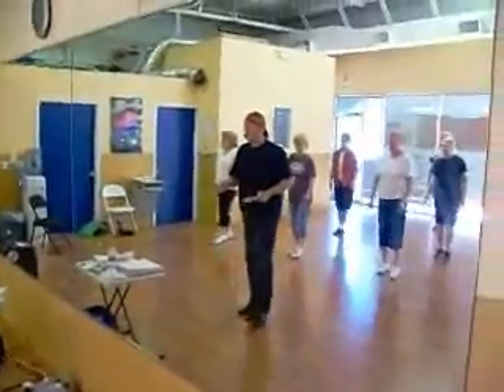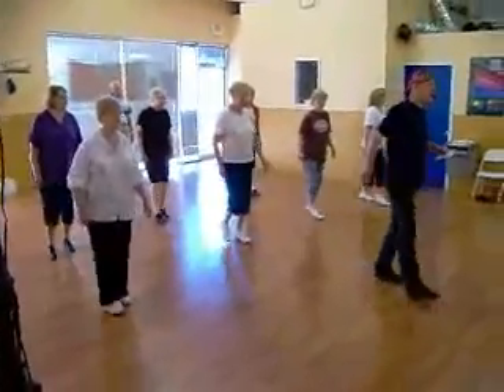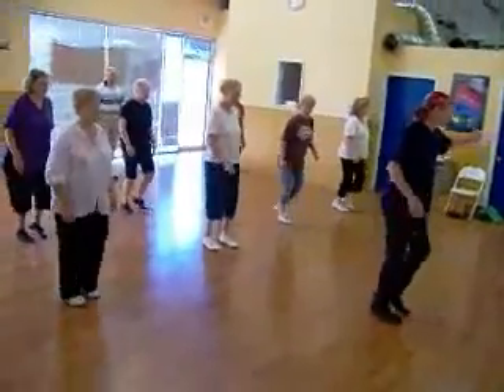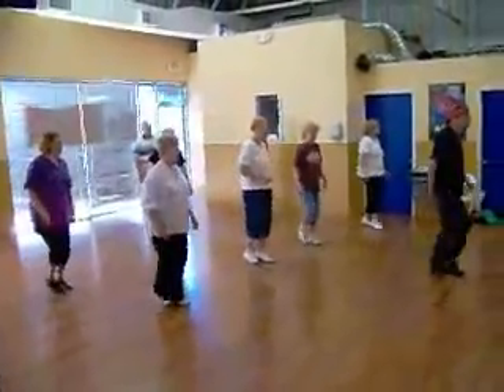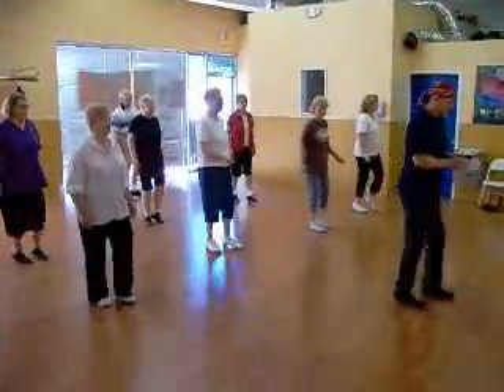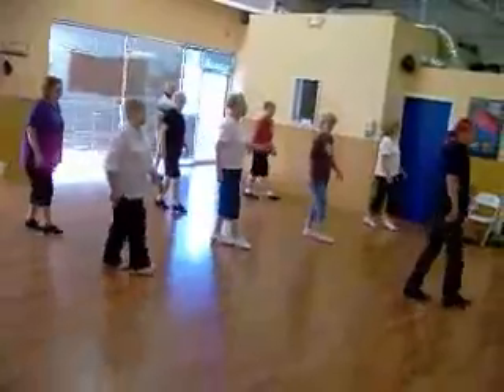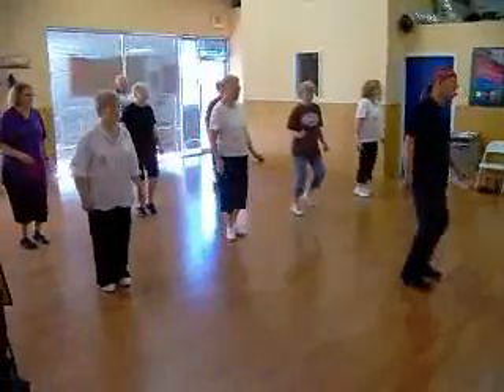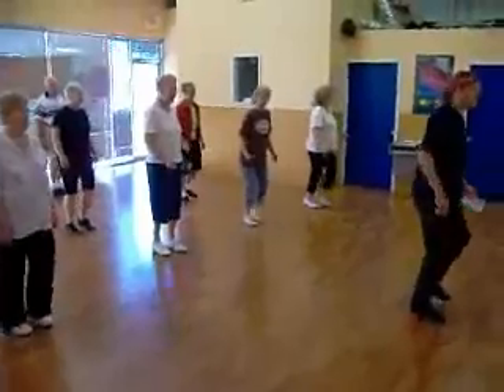"Crazy"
- Written by Gnarls Barkley - Choreographed  by Janice Yee Hanzel - - Clogged by Garland's "Prestipeditators"